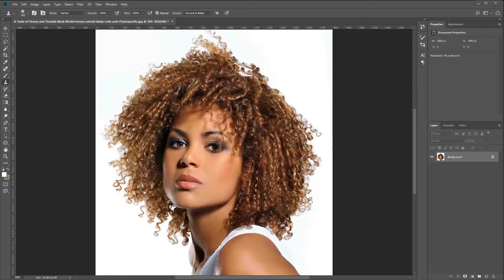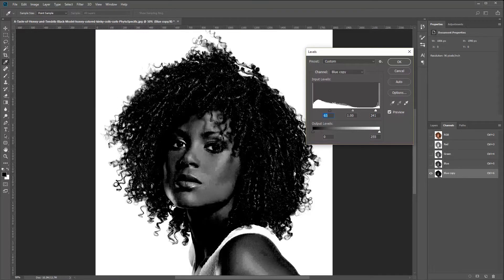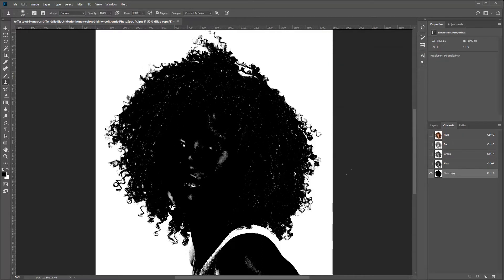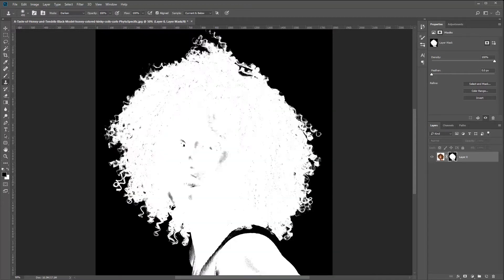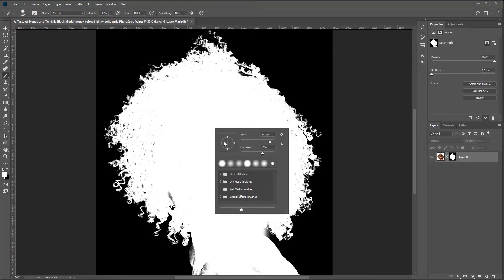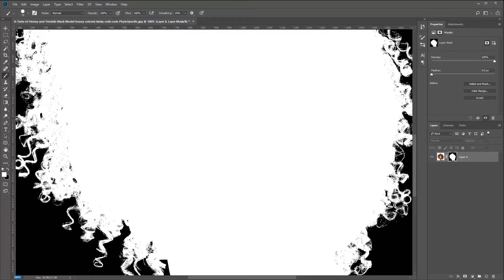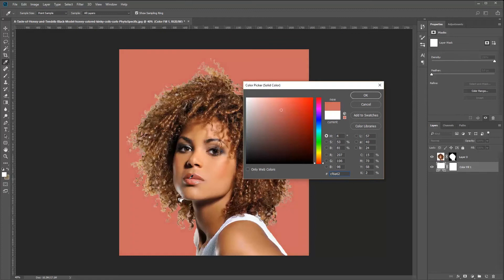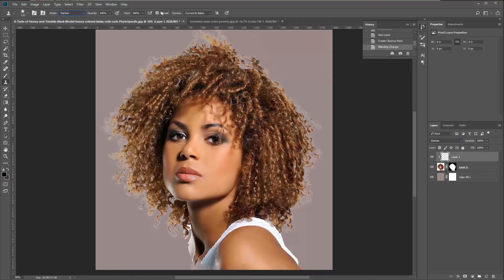Adobe Photoshop cc 2018 basics tutorial for Beginners | How to Cut Out Hair in Photoshop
Learn how to Use Layer Masks and channels to cut out hair in Photoshop

Adobe Photoshop basics tutorial for beginners, how to use Photoshop CC 2018. Photoshop Tutorial for Beginners.  Layer Masks and clipping mask are one of the most important tools in Photoshop to cut out hair. They are known to be the Non-Destructive way to Edit a photo.

What do Layer Masks Do?

Layer masks control the visibility of a layer, group, or adjustment layer. When a layer mask is completely white, the layer is completely visible. When a layer mask is completely black, the layer is completely invisible.

Helpful Keyboard Shortcuts

SHIFT+CLICK on Layer Mask – Disable Layer Mask Temporarily
ALT/OPTN+CLICK on Layer Mask – Show Contents of Layer Mask
CTRL/CMD+CLICK on Layer Mask – Turn Layer Mask into Selection
CTRL/CMD+I – Invert Layer Mask
/ – View Layer Mask in Quick Mask Mode

 photography photoshop basics  adobe creative cloud photoshop tips photoshop cc 2017